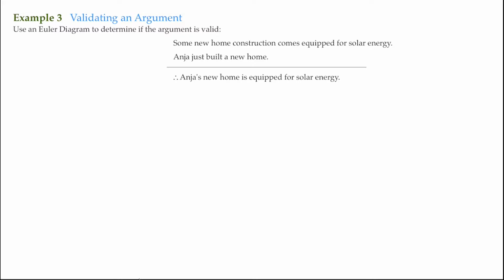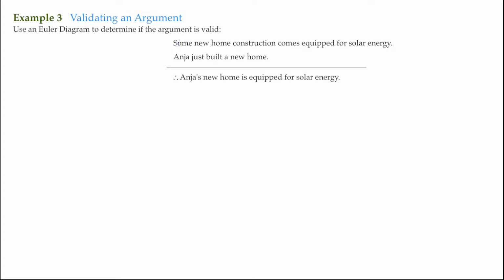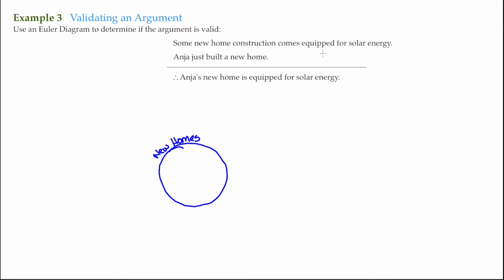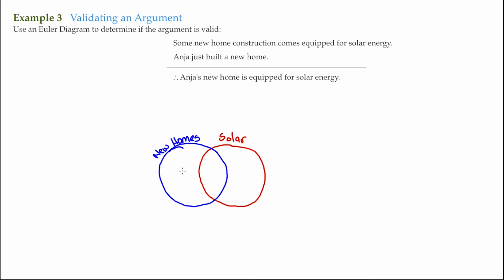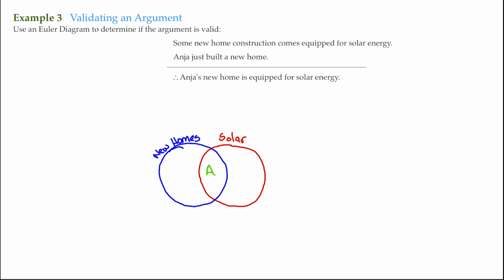3.6 Example 3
Discovering Mathematics
Chapter 3 Using Logic
Section 6 Euler Diagrams and Syllogistic Arguments
Example